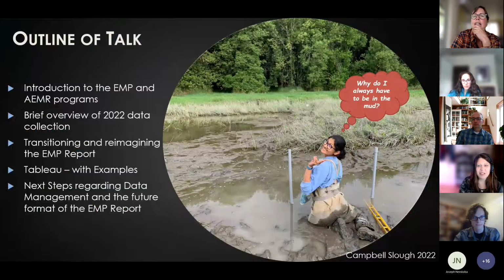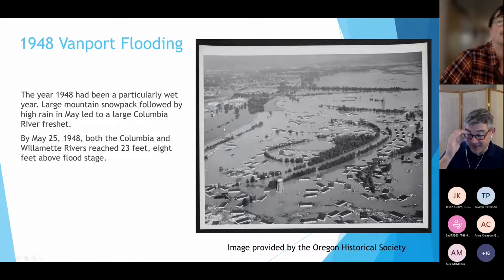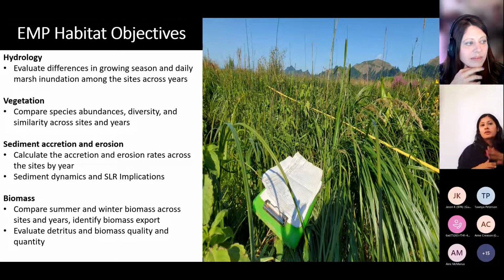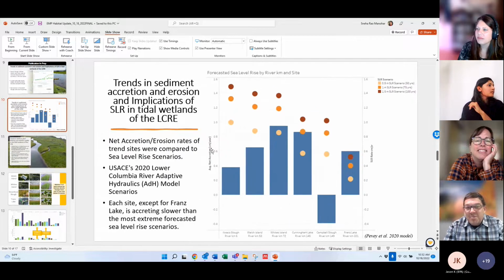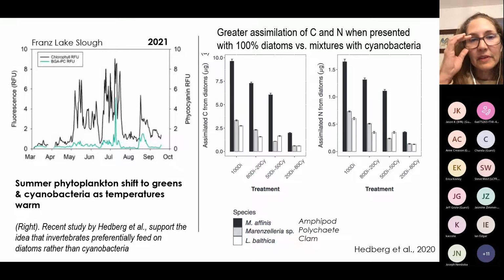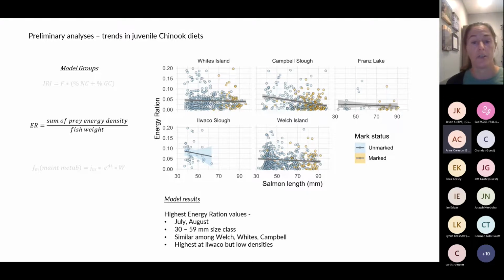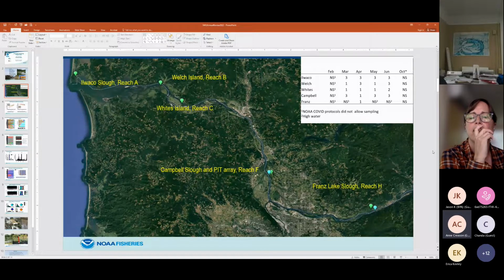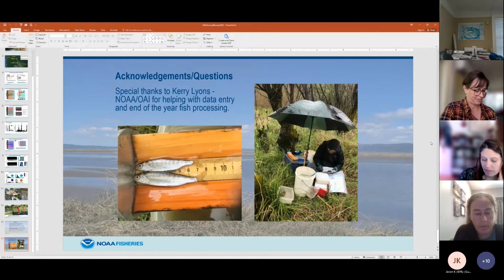Trends in the Ecological Conditions of the Lower Columbia Estuary: Ecosystem Monitoring Program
October 18, 2022 - See timestamp jumps below to the different topics!
Trends in the Ecological Conditions of the Lower Columbia Estuary
Ecosystem Monitoring Program - Lower Columbia Estuary Partnership -Science Work Group Agenda

9:00 AM (not recorded) Introductions and Updates - members are encouraged to provide updates on projects of interest -

0:10  Overview of the Ecosystem Monitoring Program and Introduction to Tableau for Data Sharing and Synthesis – Ian Edgar and Sarah Kidd, LCEP

24:53   Mainstem and Abiotic Site Conditions– Joe Needoba, OHSU

48:00  Habitat Structure – Sneha Rao and Sarah Kidd, LCEP

1:24:07  Conditions Affecting Juvenile Salmon Food Web – Tawnya Peterson, OHSU

1:49:00 Exploring Relationships Affecting Site Productivity of Fish Prey Quality vs Quantity – Kerry Accola, Jason Toft and Jeff Cordell, UW

2:28:27 Exploring relationships between fish density, temperature, and salmon growth– Curtis Roegner, Jeff Grote and Susan Hinton, NOAA Fisheries